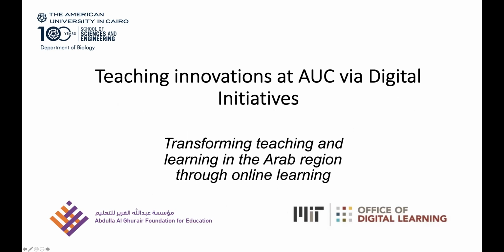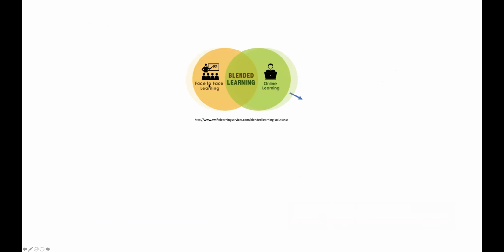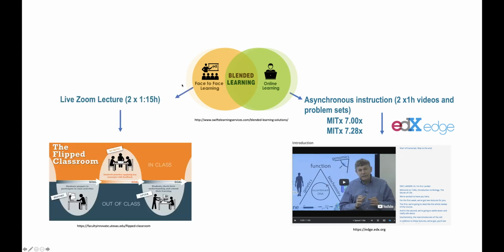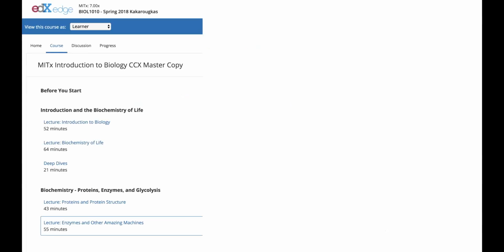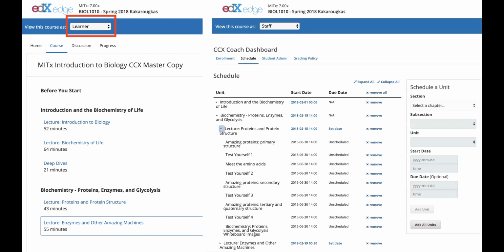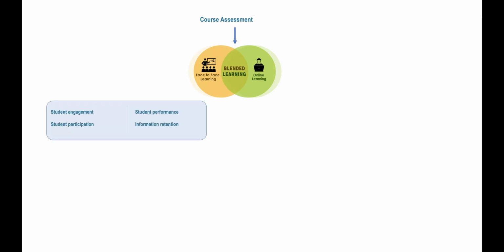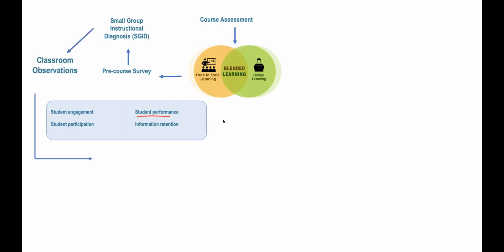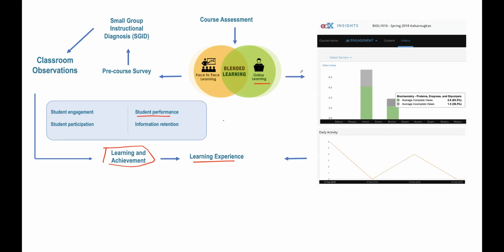AUC Faculty Showcase Shift & Share session: Andreas Kakarougkas (BIOL)